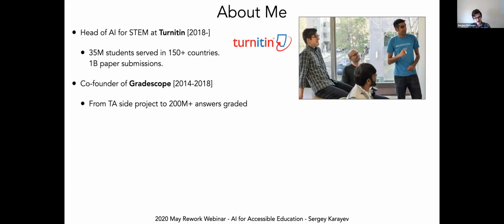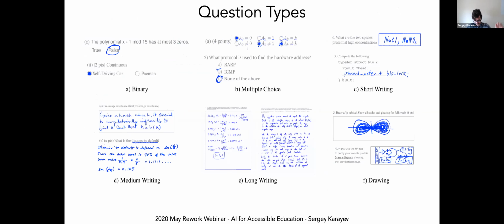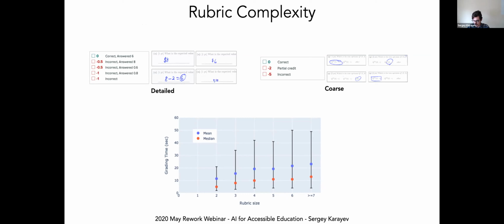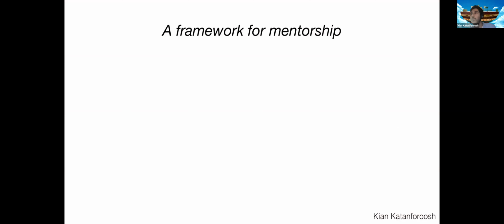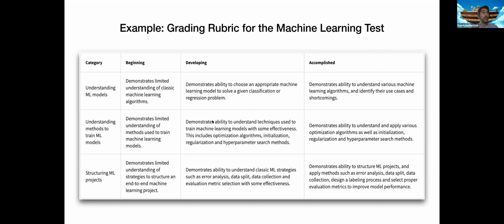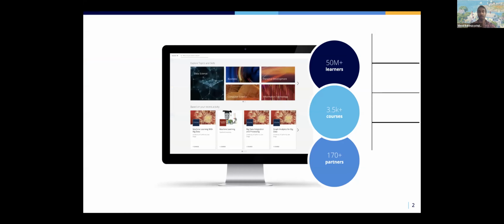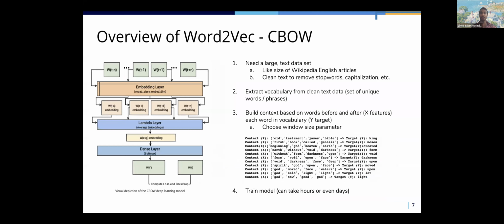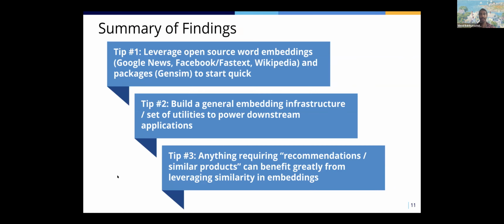Key Developments of AI in the Education Sector - Developments from Gradescope, Stanford & Coursera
Applying artificial intelligence to increase accessibility to education and to provide a tailored learning experience to meet the needs of each student worldwide. This webinar had 3 speakers, as listed below:

Sergey Karayev, Co-Founder & CTO of Co-Founder & CTO

Gradescope by Turnitin is a web application that enables instructors to grade their existing paper-based exams and homework, via scanning student work in first. Their goal is to save the instructors as much time as possible with AI-assistance. For example, they then group answers to fill-in-the-blank questions by content, such that instructors grade each unique answer only once, instead of grading the same answer many times, as on paper. In this talk, Sergey shared recent work on AI-assistance for short-answer questions, where several sources of complexity prohibit an easy solution. First, student handwriting can be messy and often mixes math and science notation and diagrams with text. Second, grouping similar answers together is a known challenge in natural language processing. Third, grouping answers also depends on instructor intent and their grading rubric, which tightly links potential ML solutions to UX interfaces.

Kian Katanforoosh, Lecturer, Stanford University

Companies everywhere are building AI teams, but it’s still unclear what aspiring machine learning engineers, data scientists, and software engineers should focus on when applying for AI jobs. This talk results from more than 100 interviews with data science and machine learning leaders. It illustrates the importance of self-assessment in making good career choices and walks you through different types of AI organization, different roles within them, the tasks you can work on, and the skills recruiters are looking for in each role.

Vinod Bakthavachalam, Senior Data Scientist, Coursera

At Coursera their mission is to provide everyone, anywhere access to high-quality education to transform their lives. As the COVID crisis forces teaching and learning to shift online, there is an acute need to support both universities and students at this time. To enable universities and students to take advantage of the large number of high quality, online courses on Coursera, we have utilized word embeddings to map on-campus university catalogues to their online Coursera equivalents, ensuring students can continue their studies and universities can support their programs. During this presentation, we will review the theory behind world embeddings and discuss this novel application in greater detail.